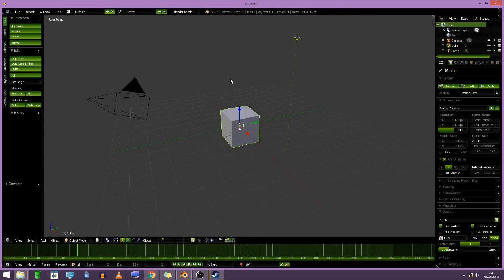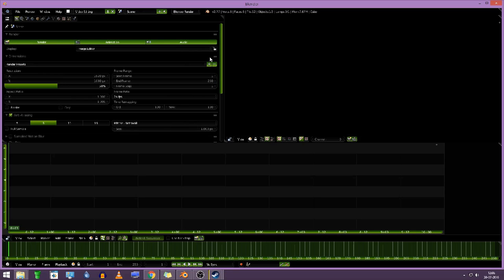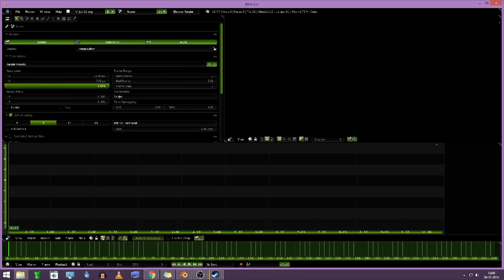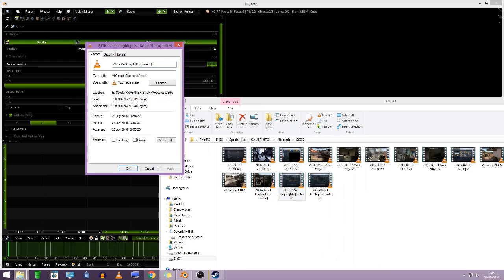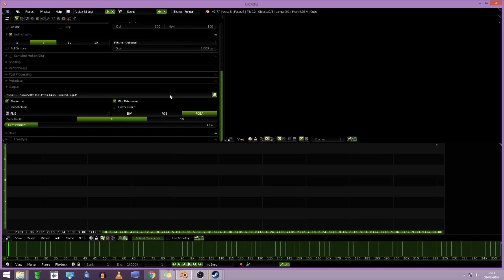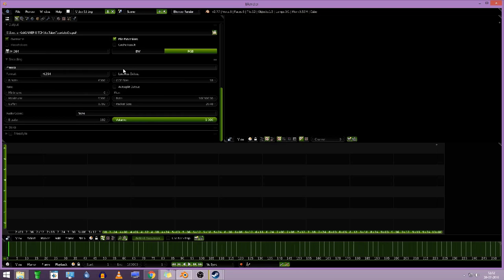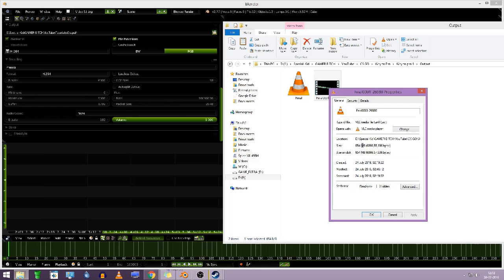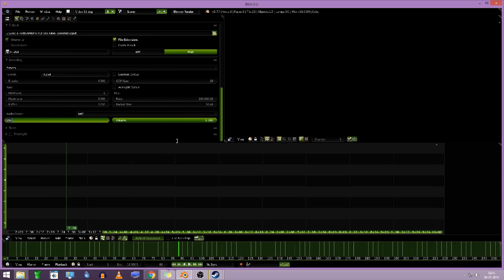Video Editing With Blender #1 - Setting Up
This was made on Dark Up's request.
This is my first time making a tutorial. So it might suck XD